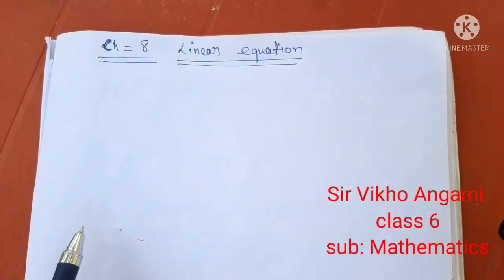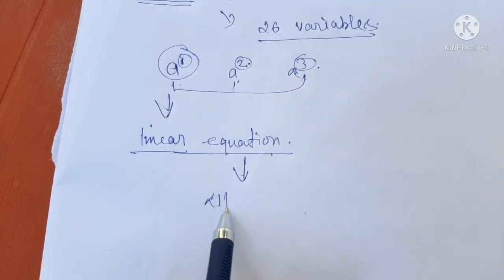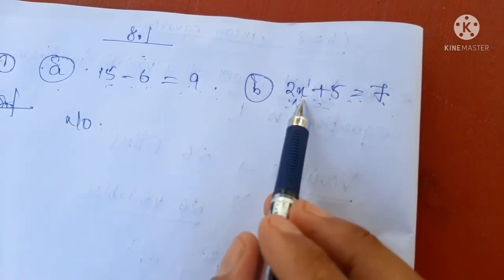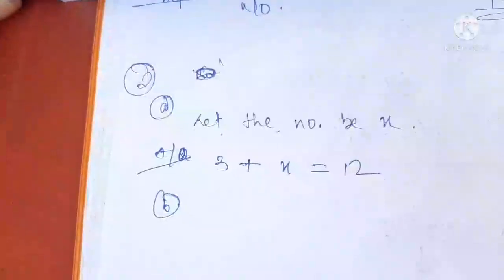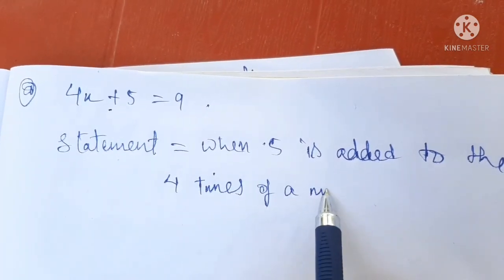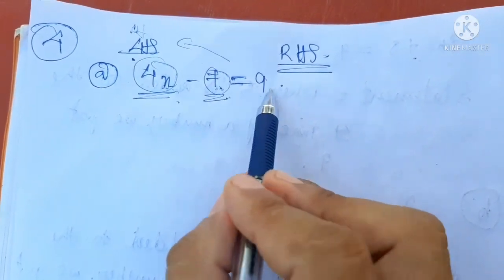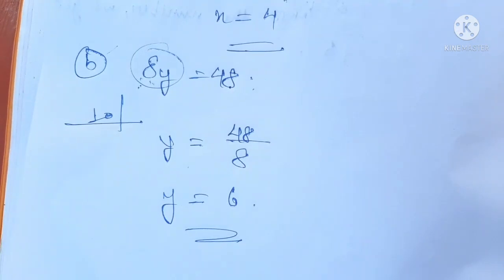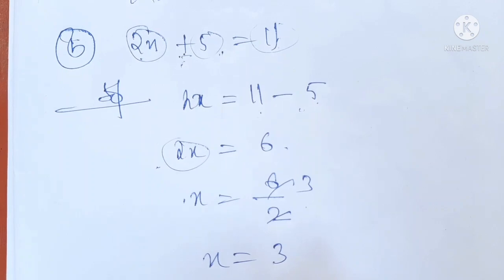Class 6 (Exercise 8.1)